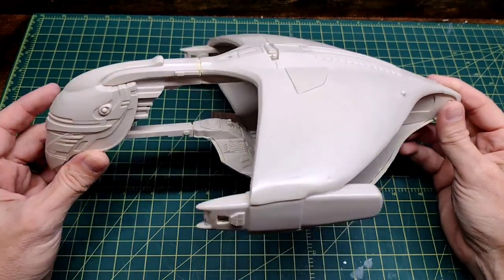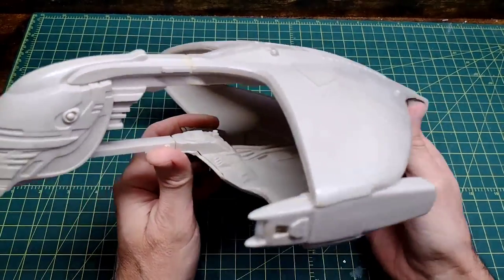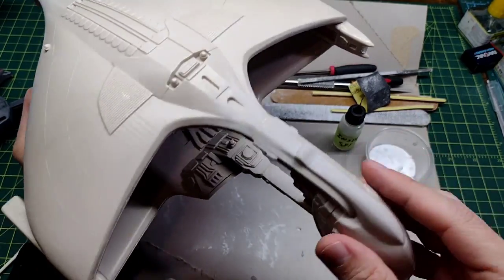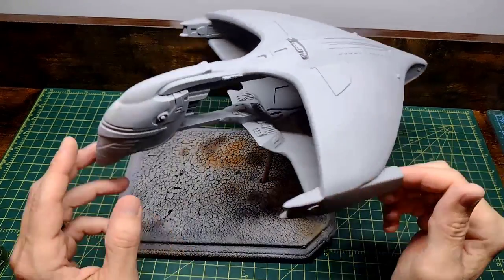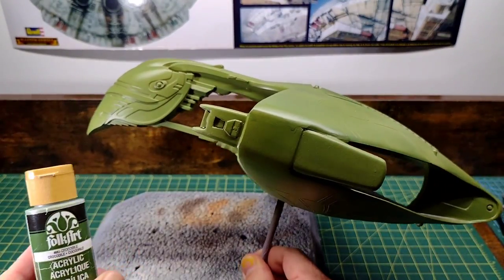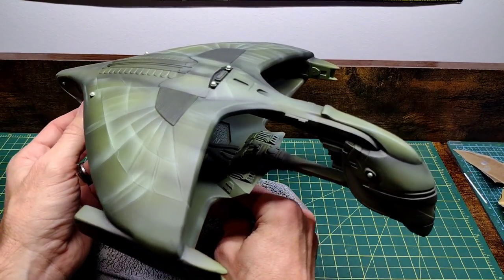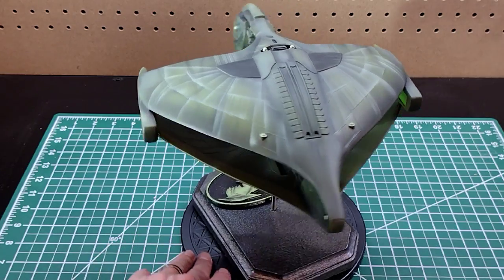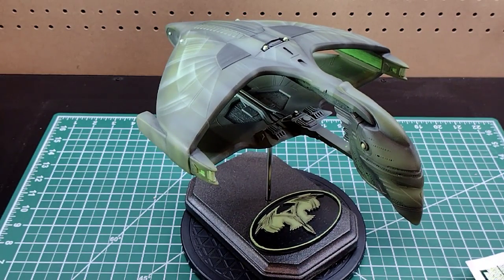AMT Romulan Warbird Model Salvage